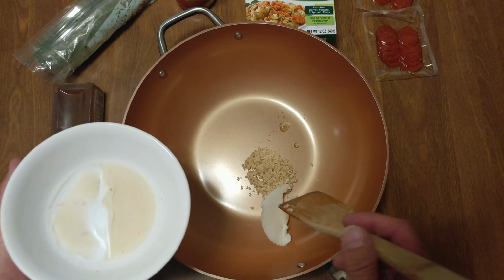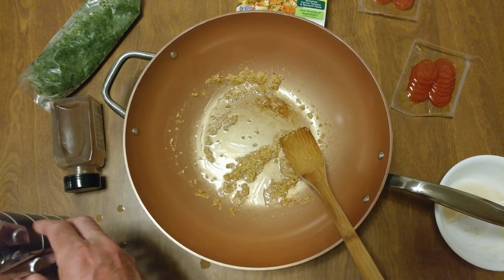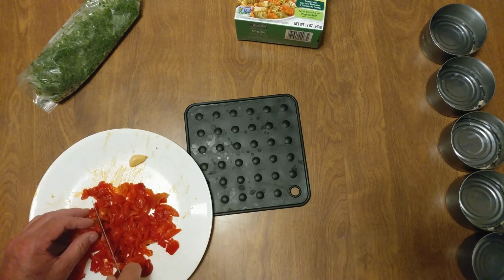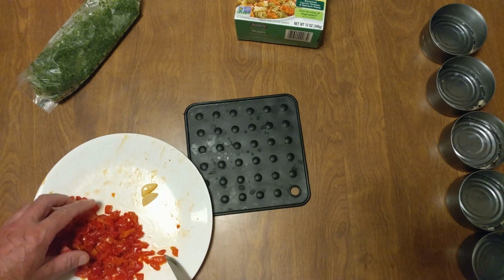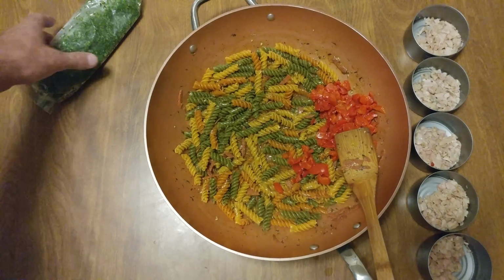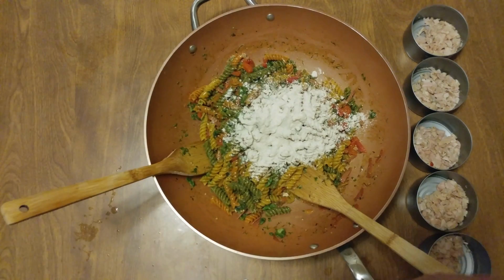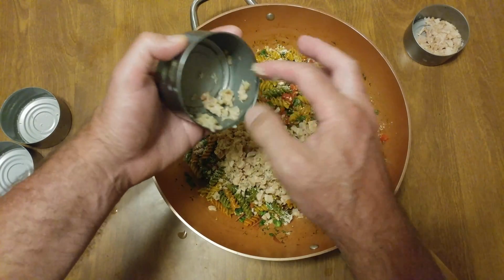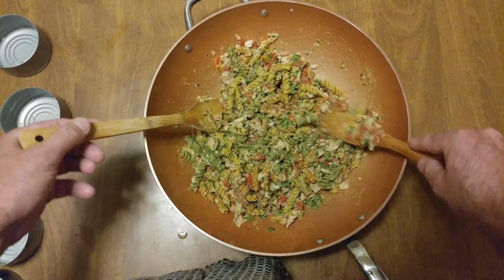HOW TO COOK CLAM SAUCE TRICOLOR ROTINI PEPPERONI BROCCOLI RABE + RED PEPPER STRIPS